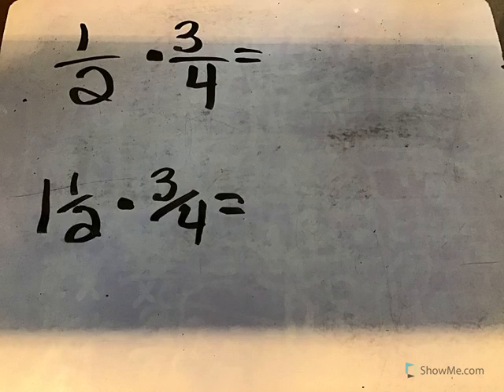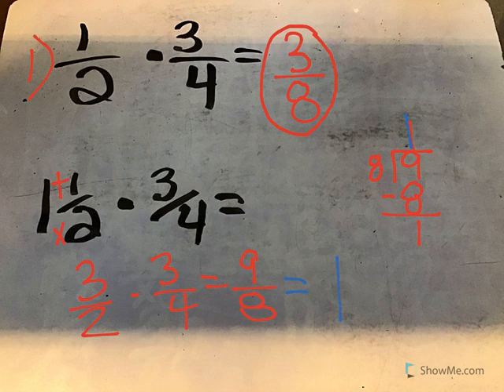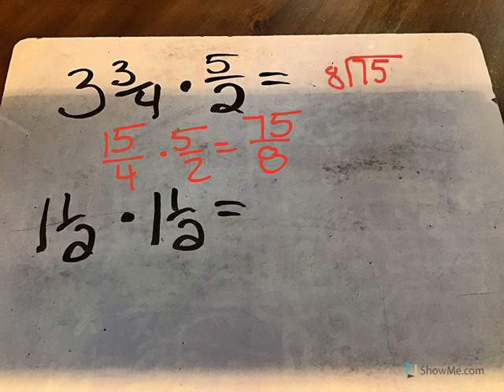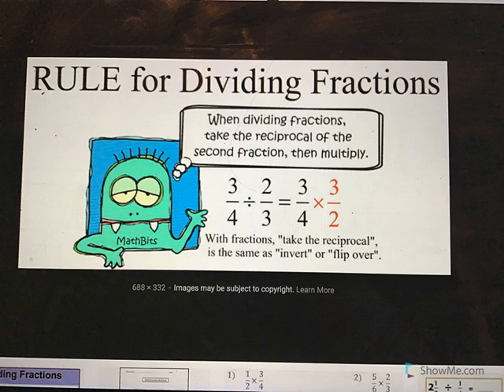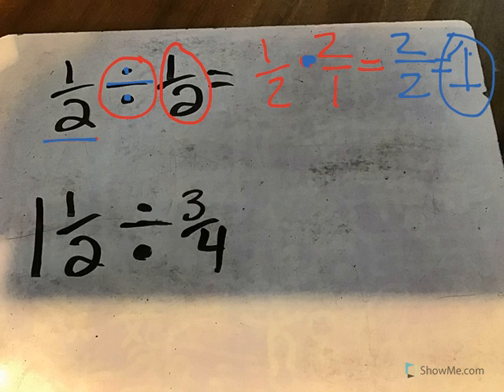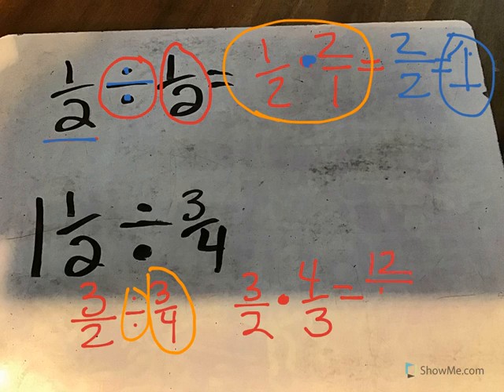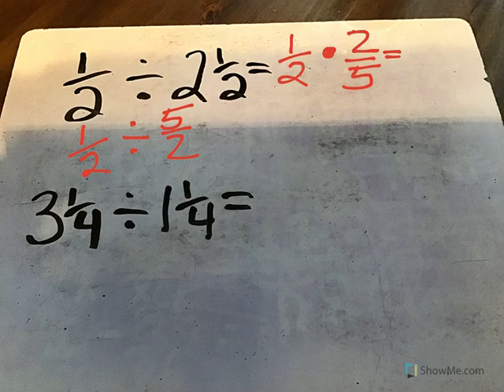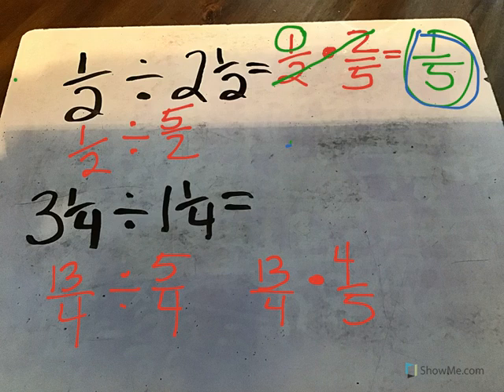Multiplying and Dividing with Fractions